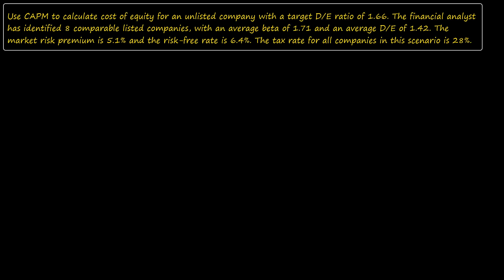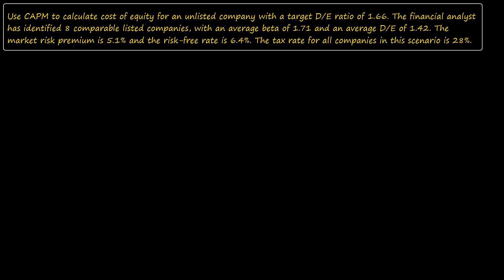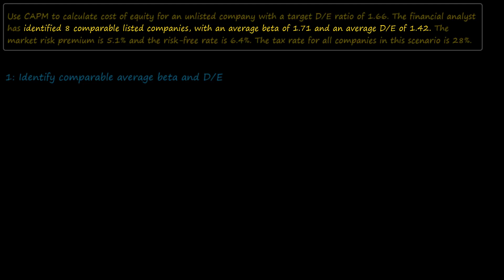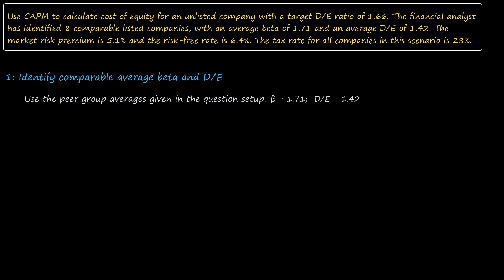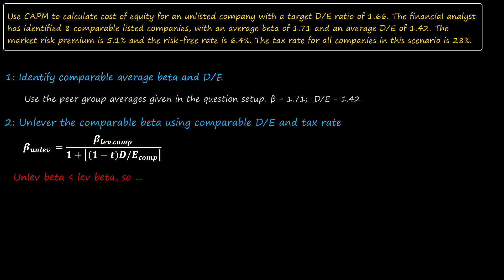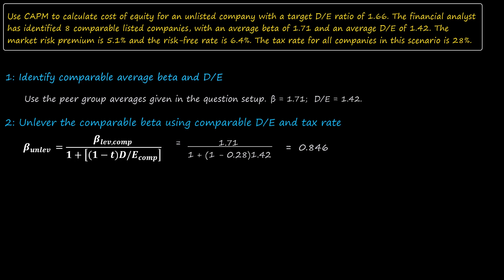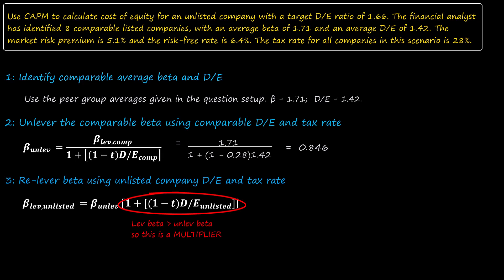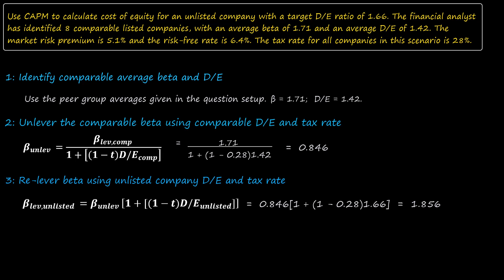Example: calculating unlisted company beta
How to estimate beta for an unlisted company and then use it to calculate cost of equity.